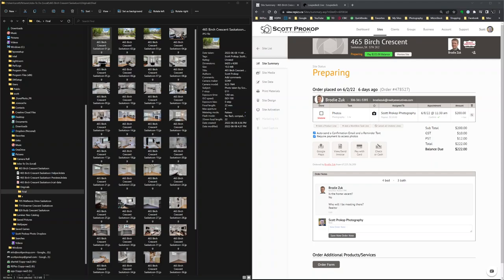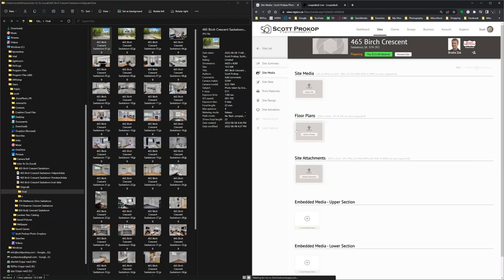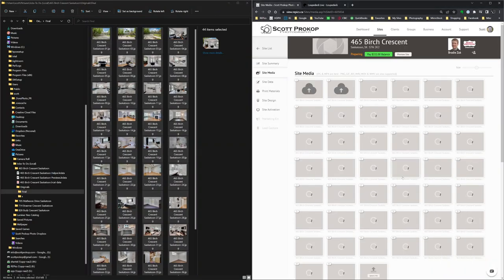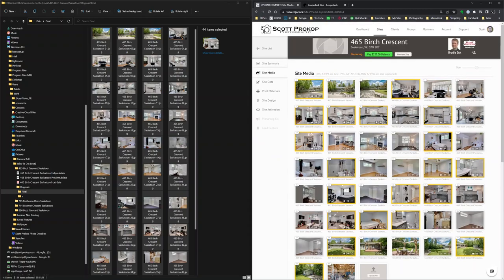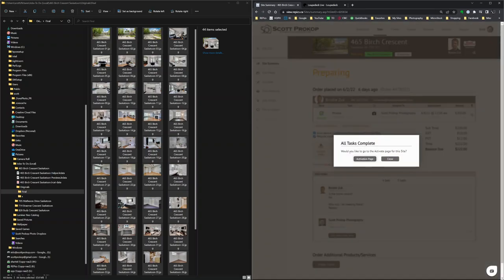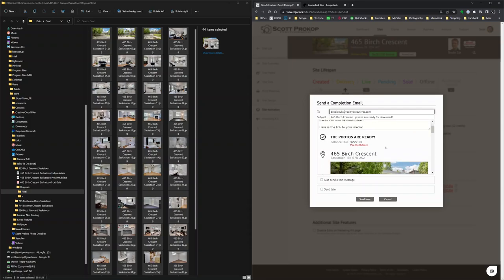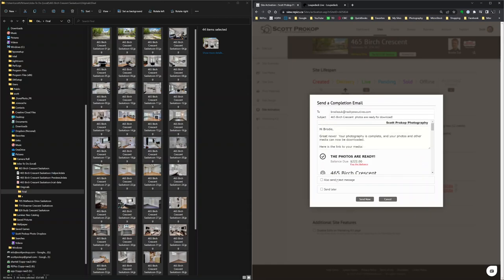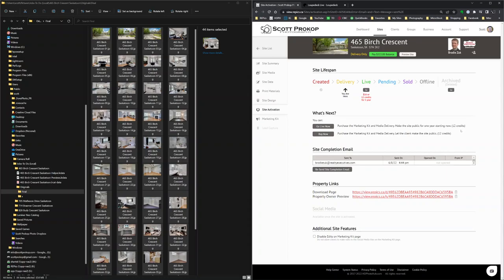How To Deliver Your Final Real Estate Photos Using HDPhotoHub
If you're looking to take your real estate photography skills to the next level, then you need to learn how to use HDPhotoHub. This software is essential for delivering high-quality real estate photos that will impress your clients.

In this video, I'll show you how to deliver your real estate photos using HDPhotoHub. We'll cover the basics of the software, as well as some tips on how to make your photos look their best. By the end of this video, you'll be ready to deliver real estate photos that will wow your clients!

The best and simplest way to deliver your final media including your photos, videos, virtual tours and more to your Realtors is by using HD Photo Hub.  I will show you just how easy it is to do!

▶︎ MANAGE your Real Estate Photography business:
HD Photo Hub - All in one solution for online booking, scheduling, delivery, marketing materials and get paid on download!
Use code shootingrealestate for 60 free credits

Sharing YouTube tips to help you grow your REAL ESTATE PHOTOGRAPHY business faster than you thought possible!